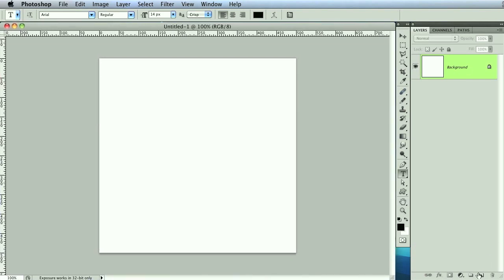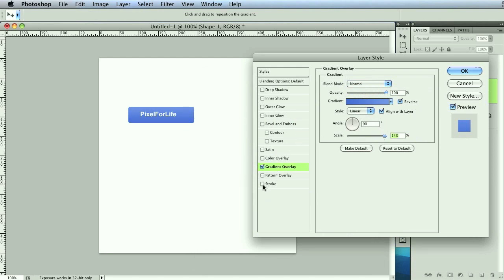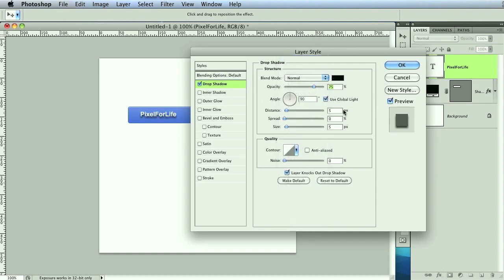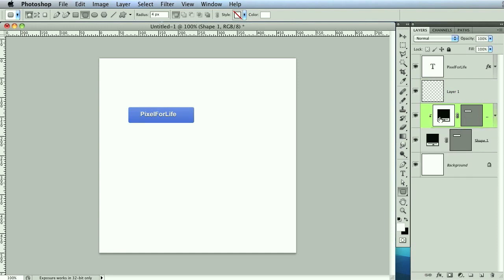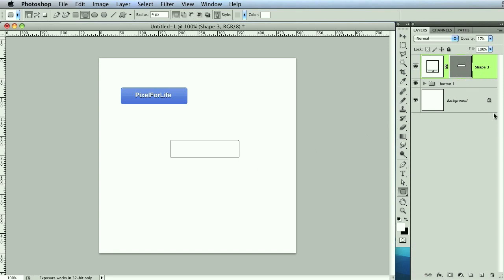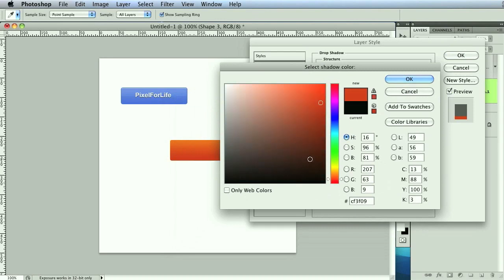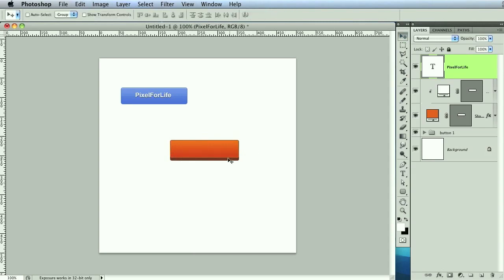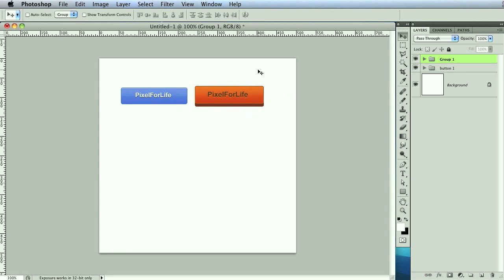Vector Website buttons in Photoshop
We create 2 beautiful "web 2.0" buttons that are completely vector in Photoshop.

These buttons will look great on nearly any website.